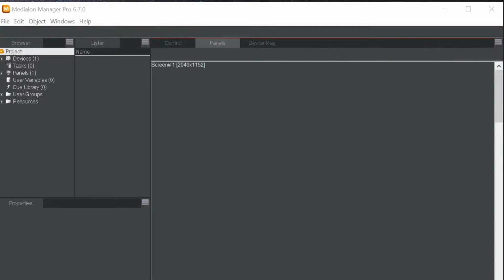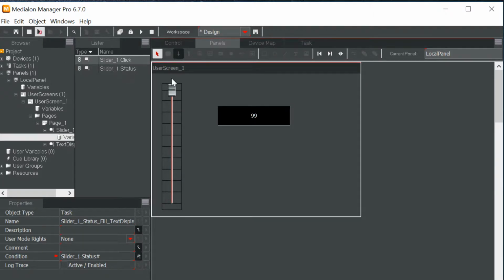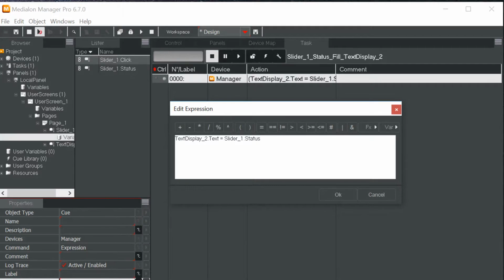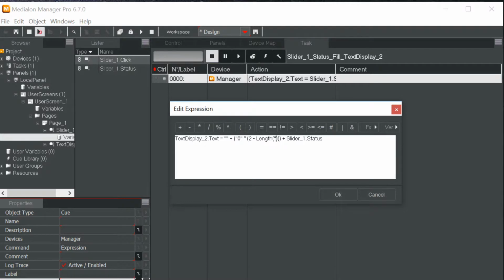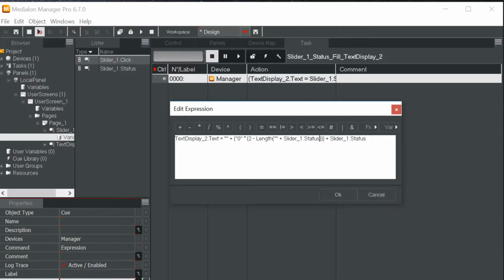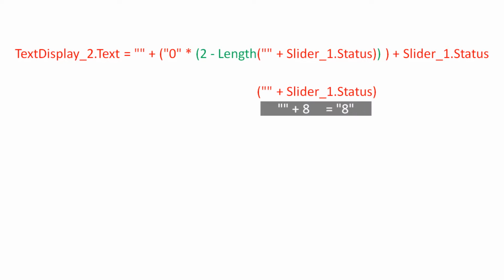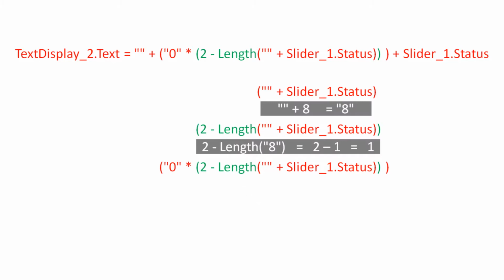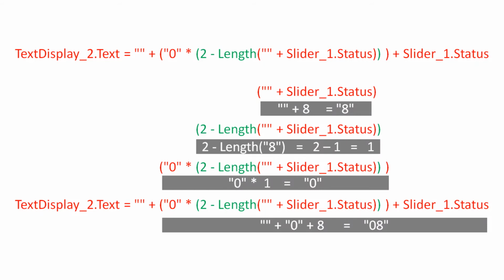Medialon - adding leading zeros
How to add leading zeros to numbers in Medialon Manager